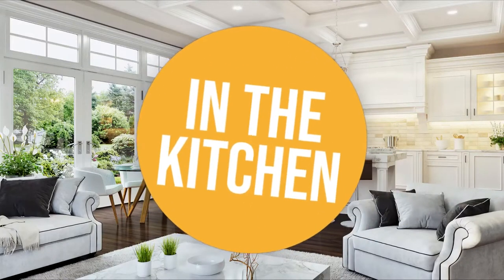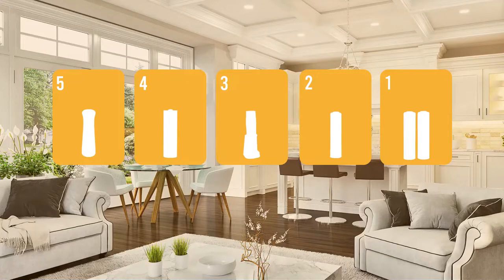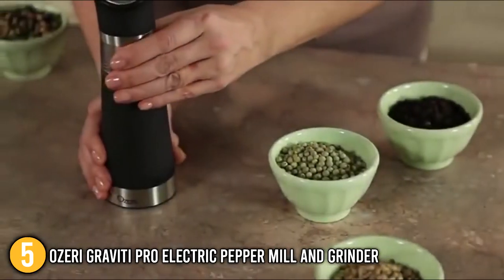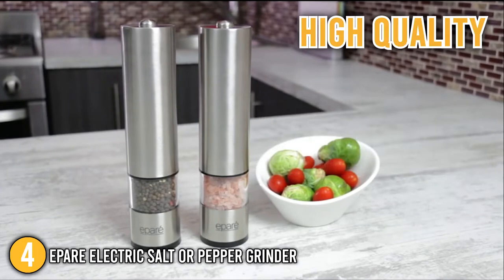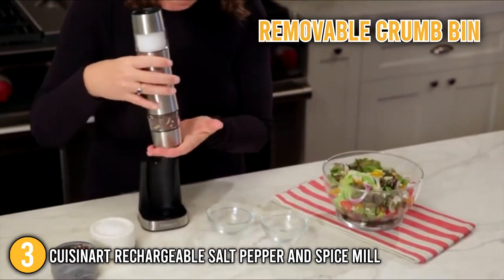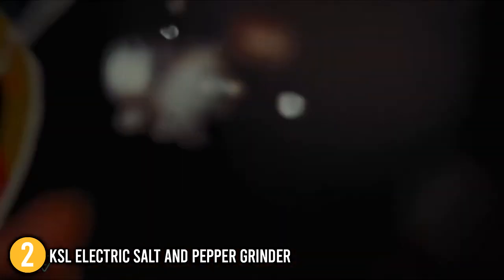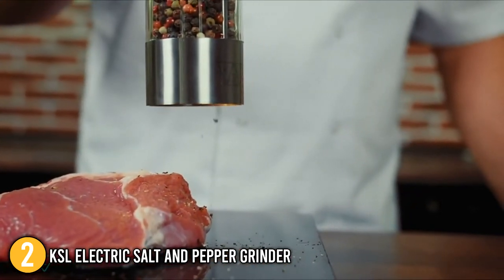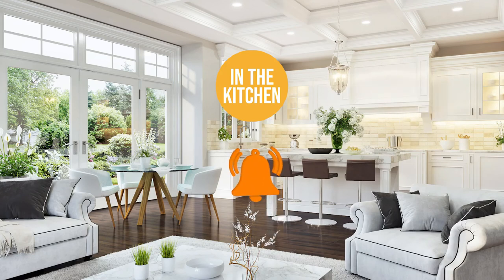✅ TOP 5 BEST Electric Salt and Pepper Grinders - Blackfriday and Cyber Monday Sale 2023!!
best electric pepper mill | best rechargeable salt and pepper grinder | best gravity salt and pepper grinder

✅ TOP 5 BEST Electric Salt and Pepper Grinders

00:00 - Introduction

**01:15** - In the 5th Place : Ozeri Graviti Pro Electric Pepper Mill and Grinder

**02:46** - In the 4th Place : Eparé Electric Salt or Pepper Grinder

**04:03** - In the 3rd Place : Cuisinart Rechargeable Salt, Pepper and Spice Mill

**05:40** - In the 2nd Place : KSL Electric Salt and Pepper Grinder

**07:06** - In the 1st Place : Latent Epicure Salt and Pepper Grinder Set

Salt and pepper are the most often used spices in American cuisine. Most homes have both in the kitchen for cooking and on the table for customizing food. Electric salt and pepper grinders are ideal for getting the precise quantity of spice you want. These handy gadgets are a lifesaver for anybody with hand issues like arthritic discomfort, since they're easy to use, plus you have complete control over where and how much goes on your food. Many electric salt and pepper grinders also allow you to select the coarseness of the grind, ranging from fine to coarse. In this video, we have compiled a list of the Best Electric Salt and Pepper Grinder in the market today.